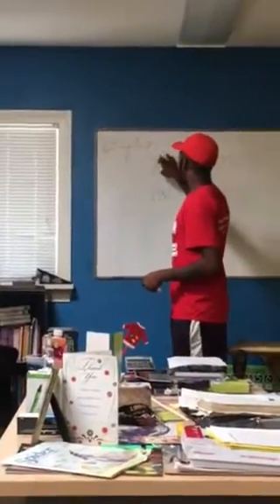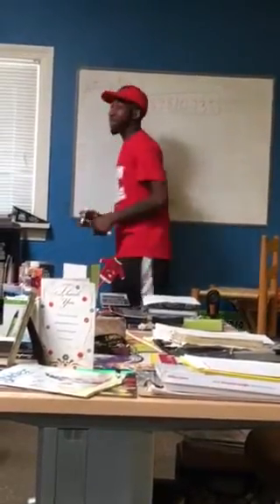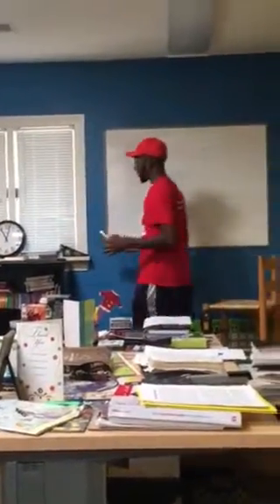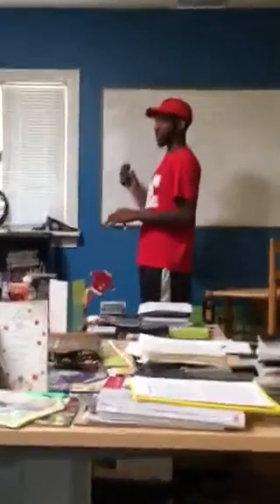Mr. Reece teaching scientific notation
Sharing my lesson on scientific notation